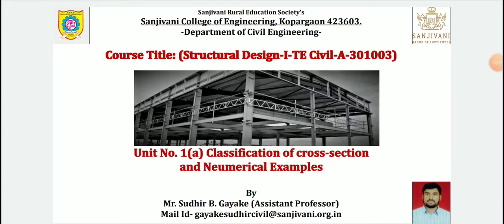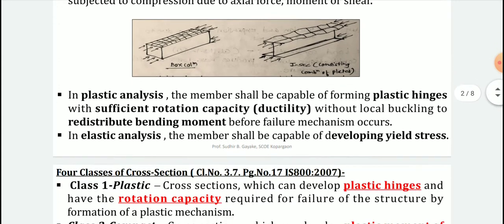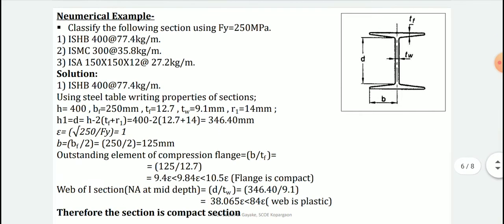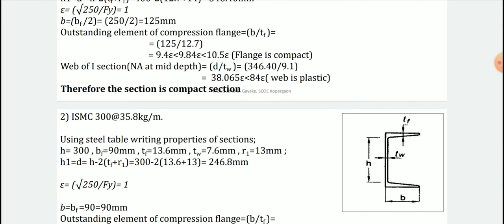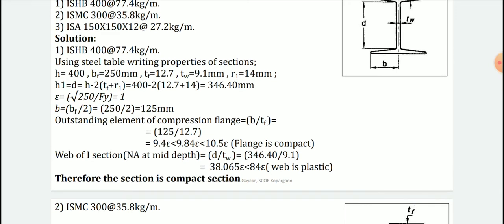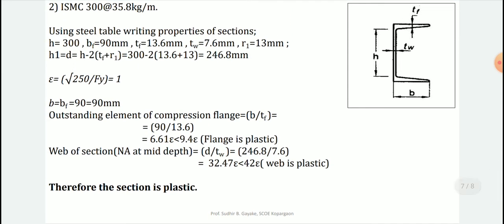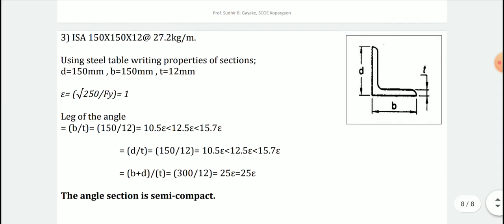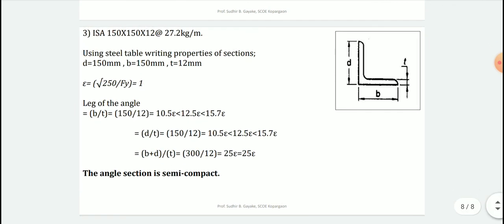Lect4 Numericals on classification of cross section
Different classes of cross section plastic compact semicompact and slender with example solved